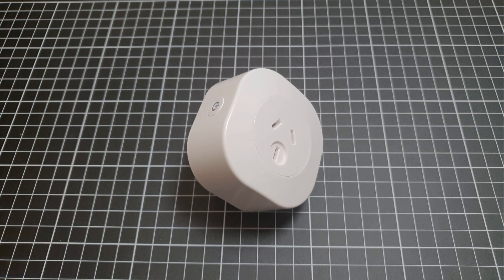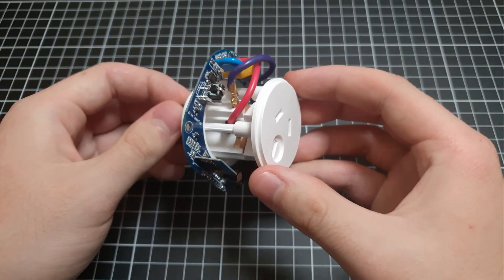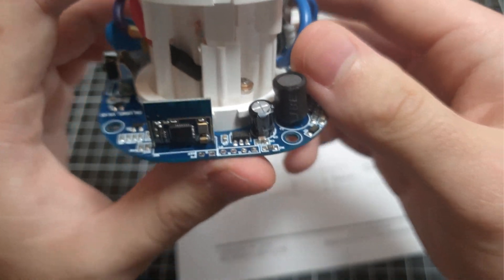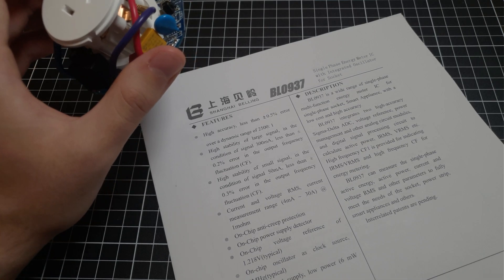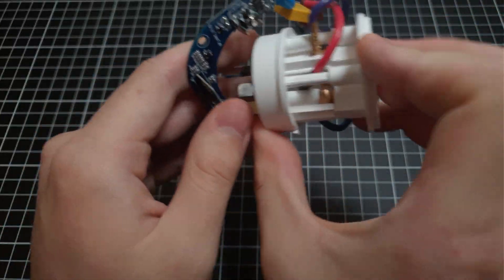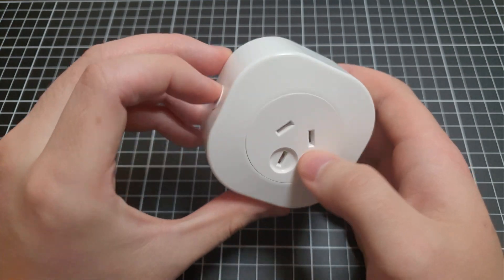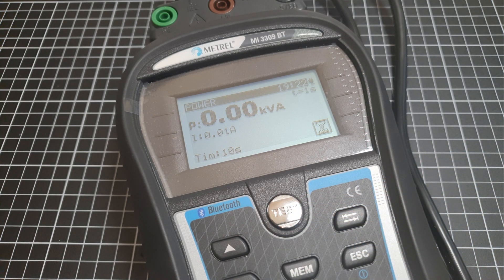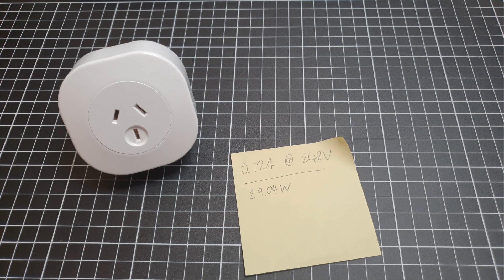Athom WiFi AU Smart plug teardown/test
Brief overview of the internals of this WiFi smart plug

0:00 Overview
0:48 Disassembly
1:09 Board
4:55 Reassembly
5:56 Test
7:25 Next steps